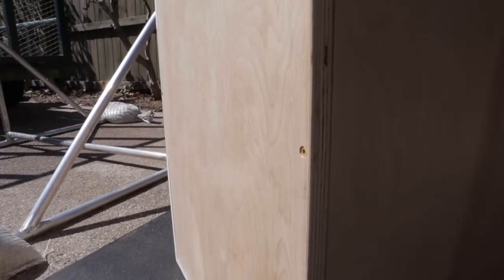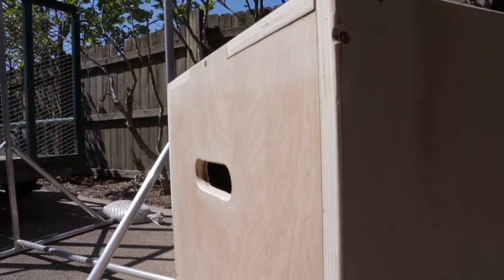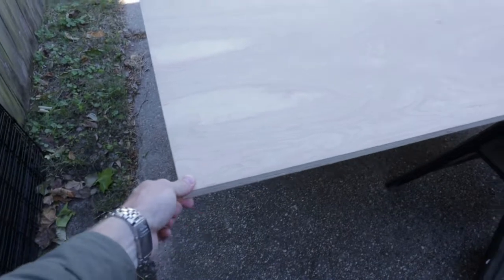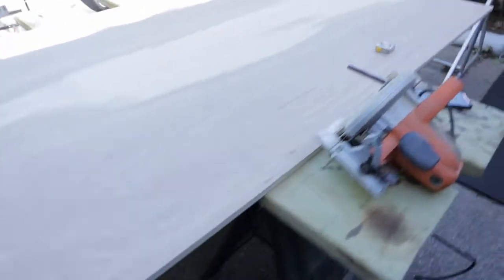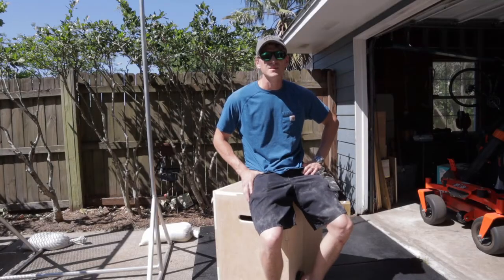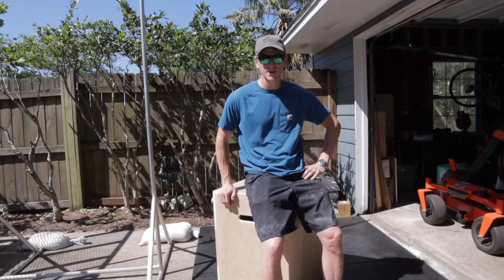DIY Rogue Fitness Style Plyo Box Build - Garage Gym Build Part 2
Adding another piece to the garage gym.  What are you doing to stay in shape during this wild time?

Christian
Husband
Dad
Fabricator
Outdoors-man
Fisherman

Come along for the ride as I get into various projects and outdoor greatness!

Current Production Setup
Camera: Canon EOS M50
Editor: Lightworks Video Editor